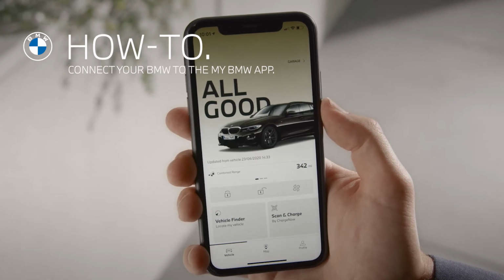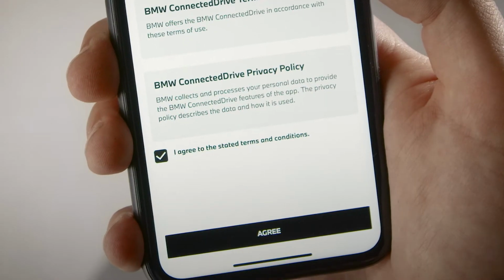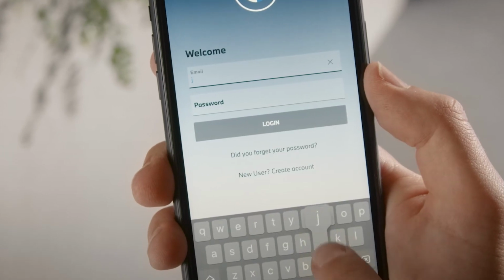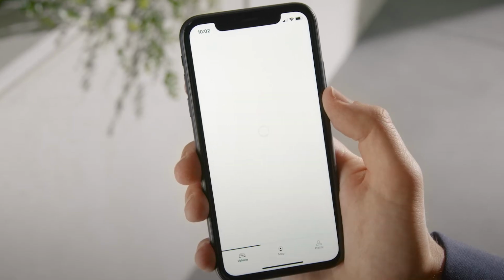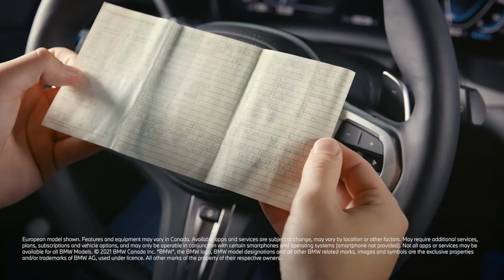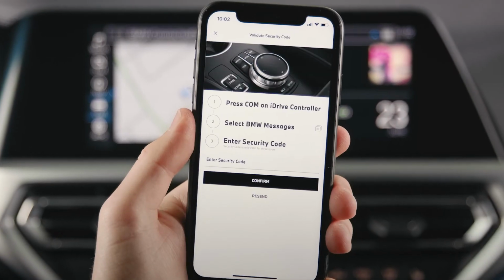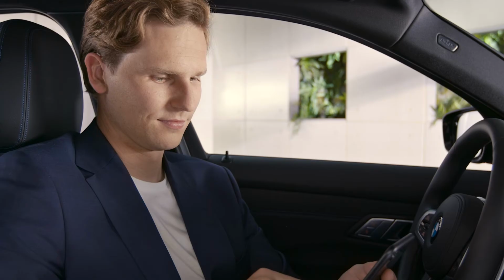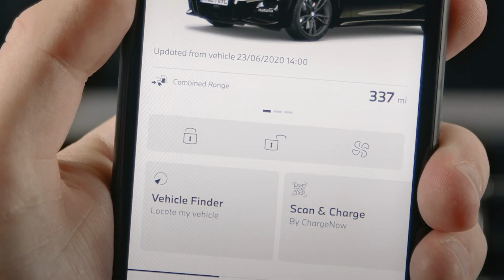How to connect your BMW to the My BMW App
Learn in this video how to connect your BMW to the My BMW App. Define a 4-digit PIN to ensure that no other person who has access to your phone can make changes to your BMW's settings. To enjoy the full experience allow the My BMW app access to different apps on your phone. To add your vehicle, enter the 17 digits of your Vehicle Identification Number (VIN). Press "Help locating your VIN" to get additional information. Your VIN can be found in your vehicle registration documents and depending on your country on the driver’s or passenger’s side door frame or on the driver’s side windscreen. After entering your VIN in the My BMW App, a security code will be sent to your vehicle, which is valid for three hours. Find the security code under "COM" and "BMW Messages". Enter the security code in the My BMW App and confirm. The process is now complete. There may be a waiting period until the vehicle you have connected is confirmed and displayed on the "Vehicle" tab. Enable remote services in order to use features such as locking or unlocking your vehicle via the My BMW App. The My BMW App will be available from summer 2020 in selected markets. Other markets will follow. You can download the My BMW App from Apple's App Store and Google's Play Store. Check out the other videos in the BMW How-To Series and be sure to leave us your feedback in the comments below. The BMW Driver's Guide app specifically describes the equipment and functions included in the vehicle. The Owner's Handbook is available as an app in many countries. You will find further information on the Internet